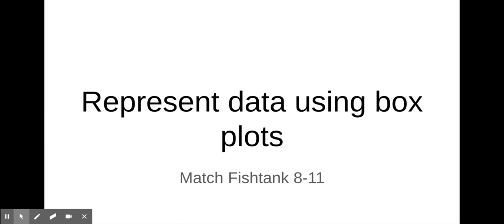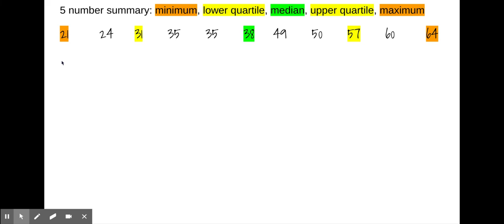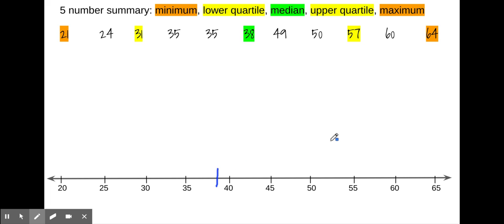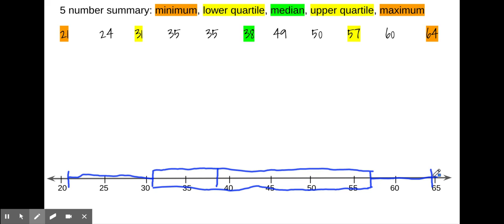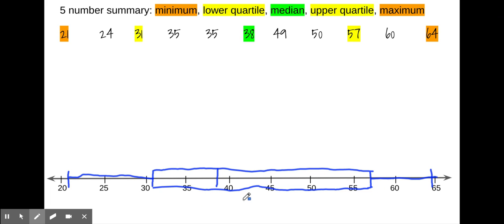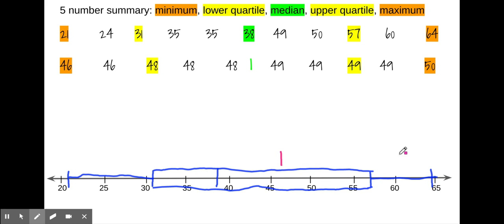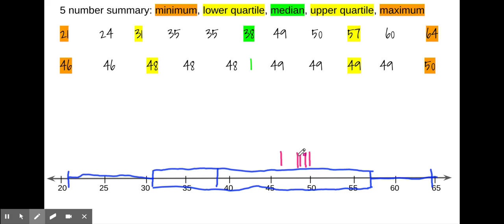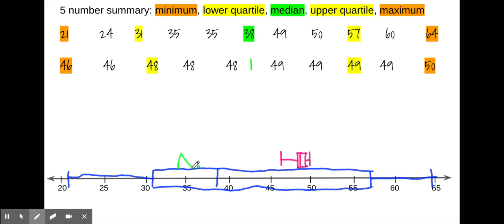Match Fishtank Unit 8 Lesson 11 Minilesson